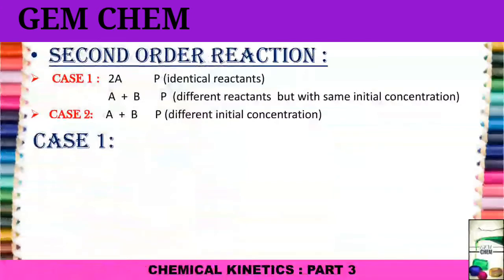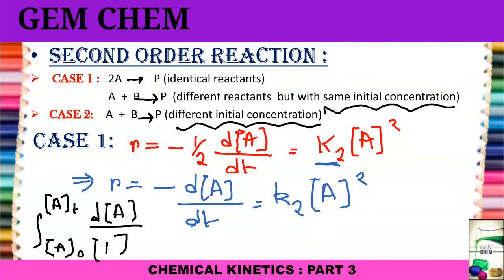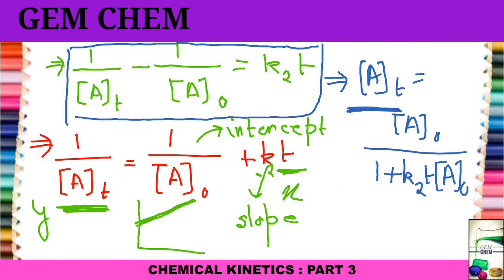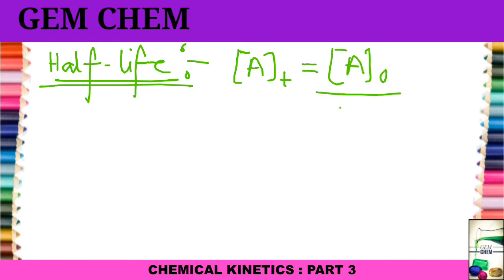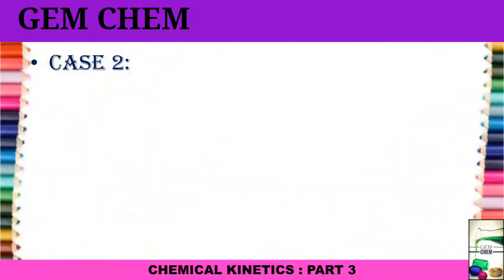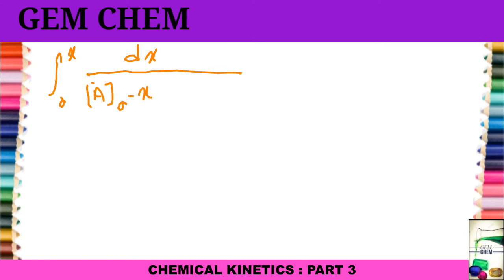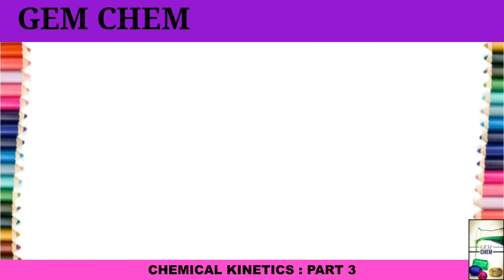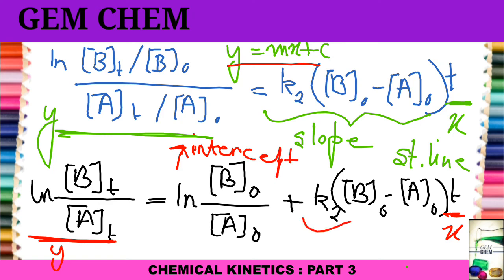Chemical Kinetics|BSc2ndyearchemistry|Part 3|Secondorderreaction|same&differentinitialconcentration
**BSc 2nd year CHEMICAL KINETICS:**